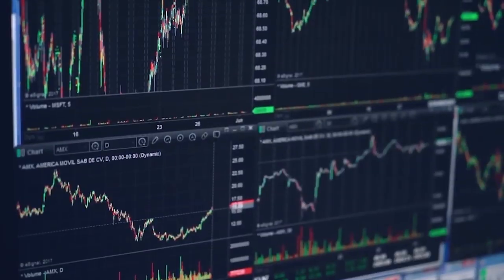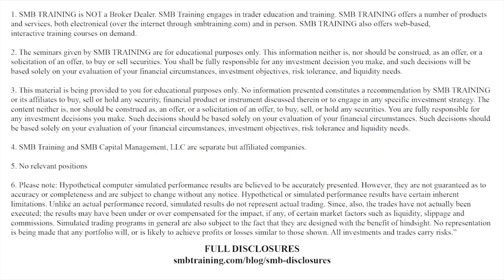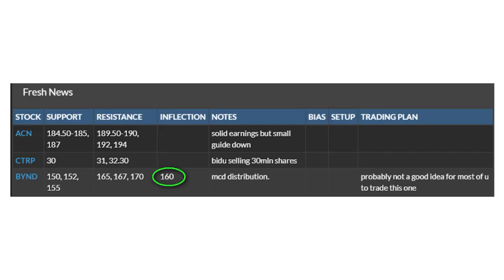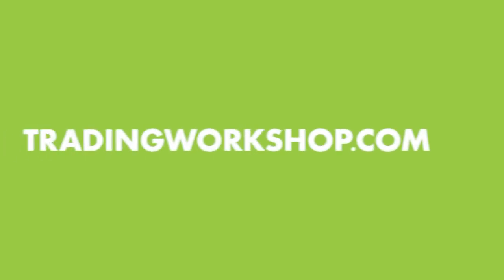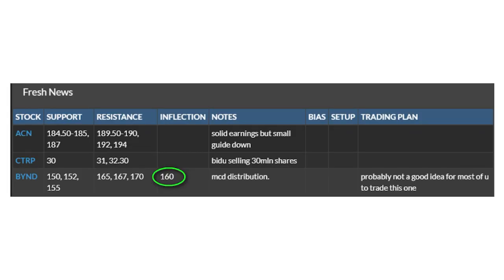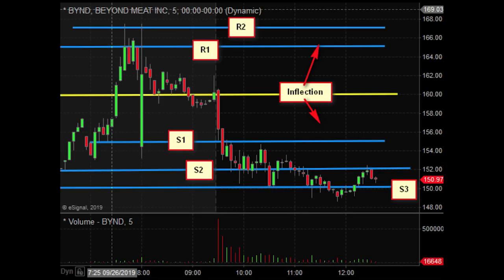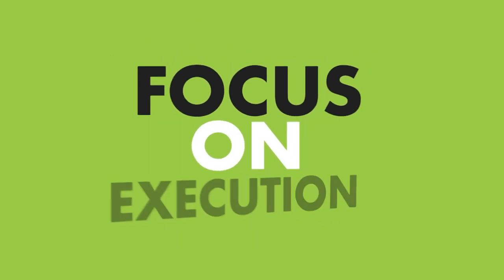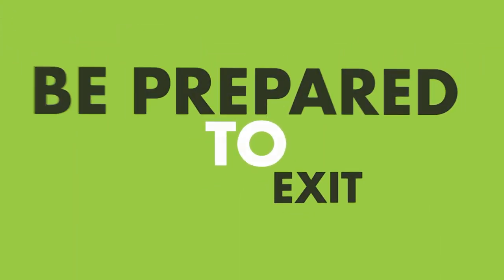Beyond Meat Stock ($BYND) - Is this Stock Too Crazy To Trade?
Is Beyond Meat stock too crazy to trade? This morning some big news in Beyond Meat. They signed a deal with McDonalds to start testing a new burger designed specifically for McDonalds. This is what we refer to in trading as a HUGE catalyst. McDonalds is the #1 global fast food brand. And if BYND can be their choice of plant based burgers that is potentially worth billions of dollars in sales.